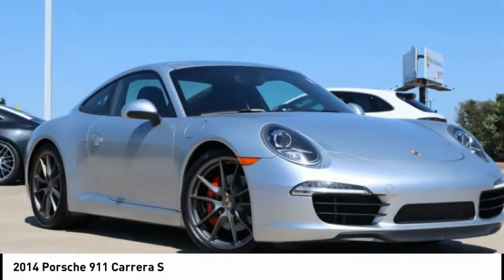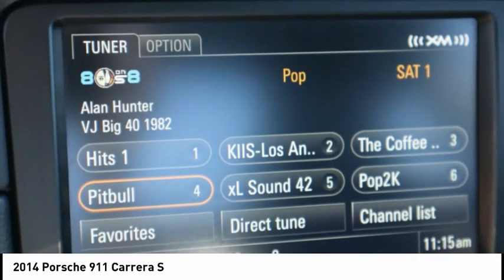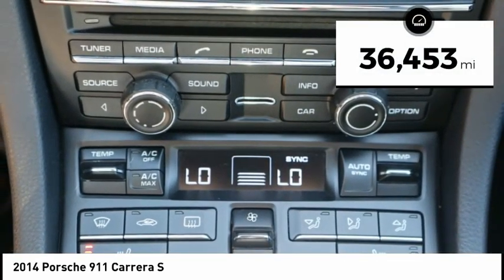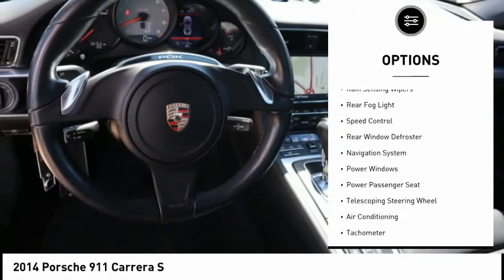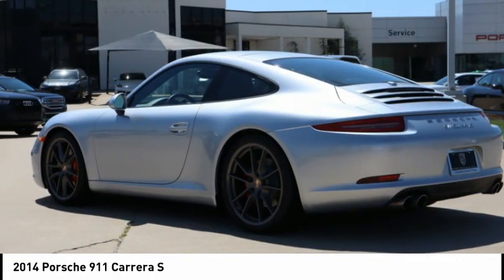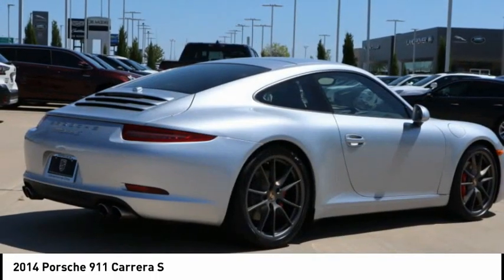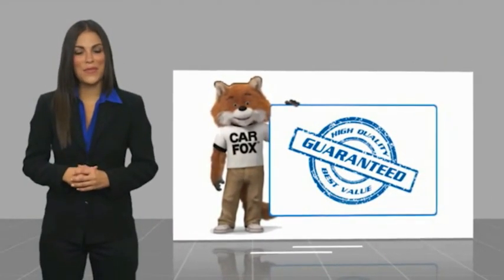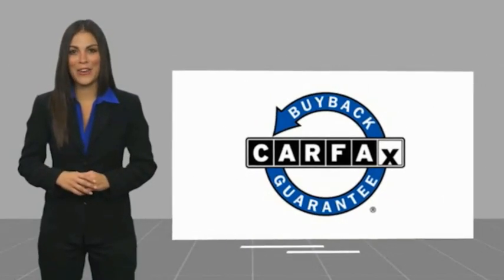2014 Porsche 911 P211442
2014 Porsche 911 Carrera S

**Porsche Oklahoma City**, Electric Slide/Tilt Sunroof, PASM Sport Suspension, Power Sport Seats (14-way) with Memory Package, Wheels Painted in Platinum Satin, Ornamental Porsche Crest, Fuel Cap with Aluminum Look Finish, 3.8L 6-Cylinder DOHC, 20 Carrera S Wheels, ABS brakes, Alloy wheels, Automatically Dimming Interior & Exterior Mirrors, Bose Audio Package, DVD-Audio, Electronic Stability Control, Front dual zone A/C, Heated door mirrors, Heated Front Seats, Illuminated entry, Low tire pressure warning, Navigation System, Online Service, Premium Package w/Power Sport Seats, Remote keyless entry, SiriusXM Satellite Radio & HD Radio Receiver, Traction control.  Drive Passion, Drive Performance, Drive Porsche Oklahoma City. Bob Moore Auto Group has been a family owned company since the 1950s, founded with the guiding principles of hard work, great customer service, honesty and respect. Our mission is to be a people focused company that values our customer relationships above all. We know you have expectations, and as a car dealer we enjoy the challenge of not only meeting them, but exceeding those standards each and every time.